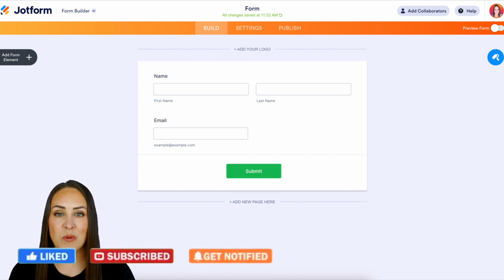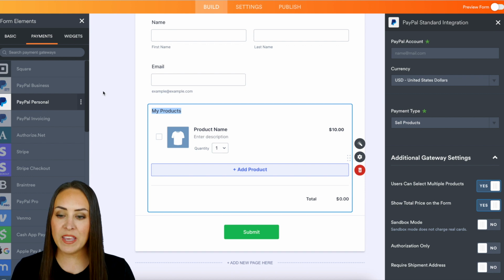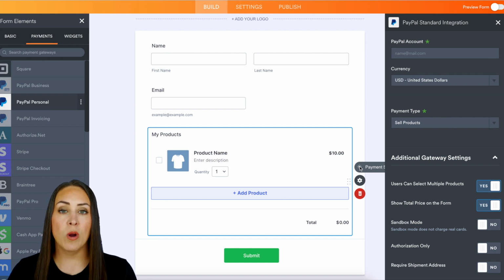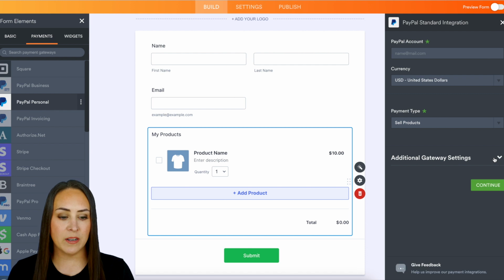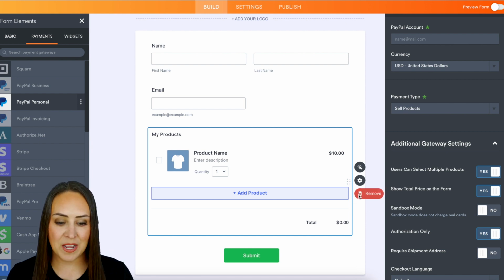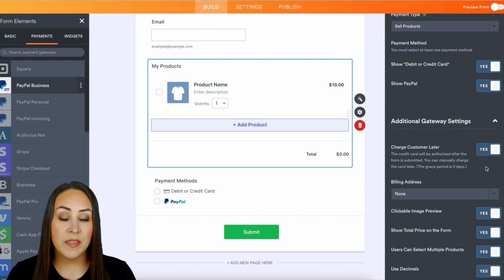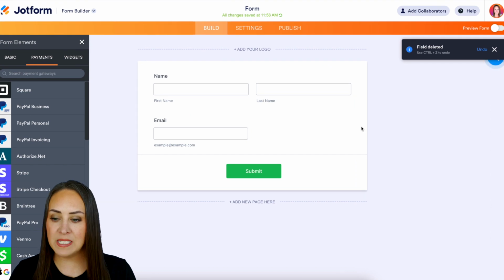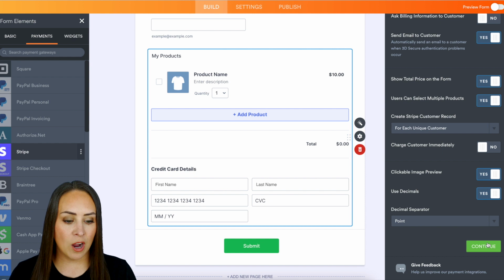How to Collect Payment Information Without Charging With Jotform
Did you know you can collect payment information from users without charging them? Join Kimberly Pulito in this Jotform tutorial to learn how to authorize purchases for payment gateways like PayPal, Square, Stripe, Authorize.net, and more.

LINKS & RESOURCES
👋 ABOUT JOTFORM
Hi, we're Jotform, a full-featured online forms platform that makes it easy to create robust forms and collect important data. Check us out